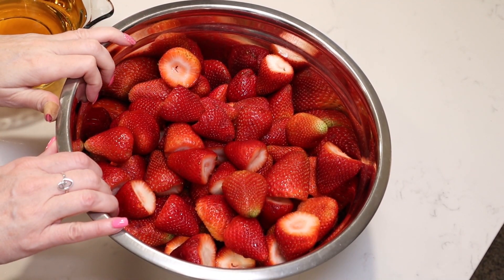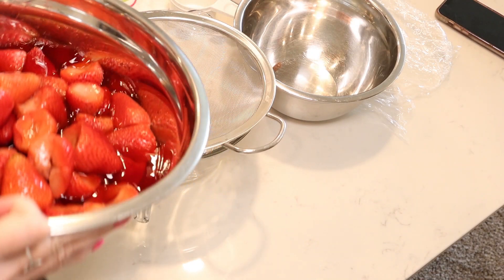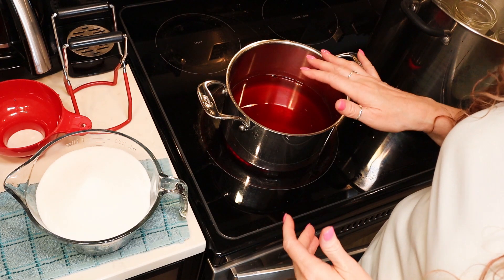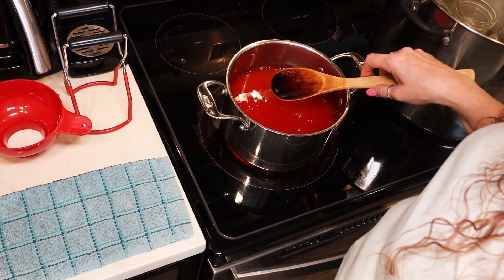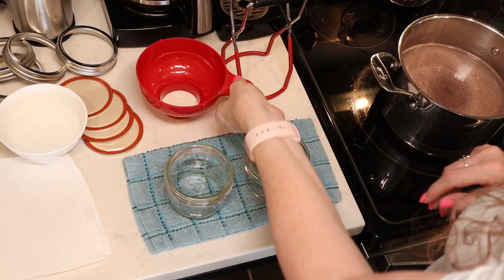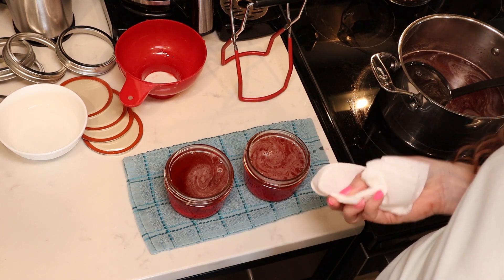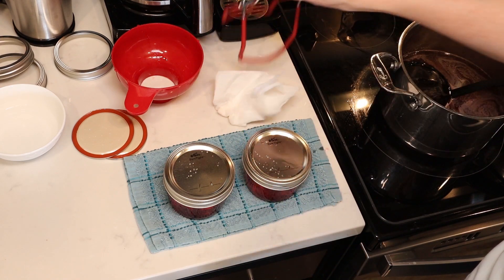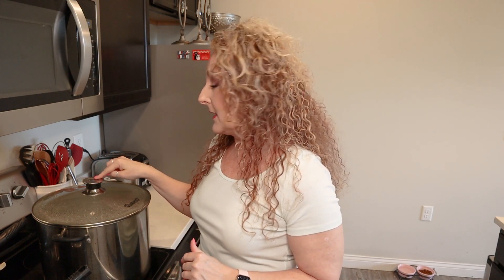Home Canned Strawberry Vinaigrette ~ Steam Canning ~ Strawberry Fruit Shrub Base ~ Mother's Day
You will want this beautiful and easy strawberry vinaigrette in your home canned pantry for summer salads and a fruity summer cocktail.  Use as is for a summery punch to your salads or elevate it with oil and seasonings of your choosing. Add ~2T. to a glass with ice then top with club soda for a Strawberry Fruit Shrub...yum!

5 quarts (25 cups) fresh whole strawberries, washed and stemmed
1-quart (4 cups) white distilled vinegar (or other vinegar of your choosing 5% acidity or higher, I used white wine vinegar)
Sugar equal to strawberry vinegar

Ladle hot vinaigrette into hot half pint jars, leaving 1/4" headspace. Wipe jar rim. Center lid and apply band to fingertip tight.

1,001-3,000 ft ~ increase processing time by 5 minutes
3,001-6,000 ft ~ increase processing time by 10 minutes
6,001-8,000 ft ~ increase processing time by 15 minutes
8,001-10,000 ft ~ increase processing time by 20 minutes

Swing Top Bottles

Cookwise Mason jar opener no lid dents or damage multi-purpose easy twist manual handheld top remover utensil made for lifetime
Pomona Pectin

xo~Carol